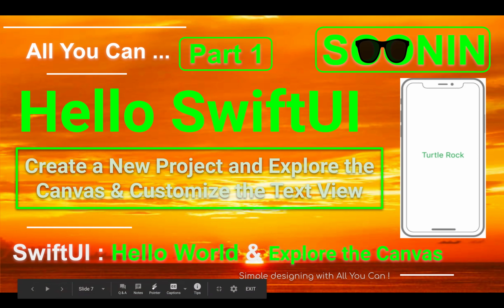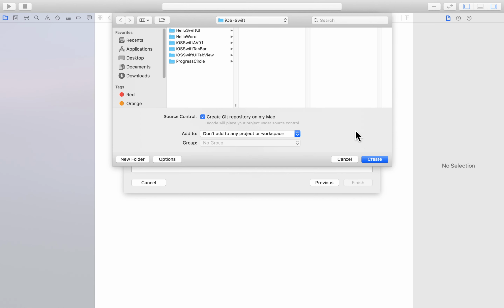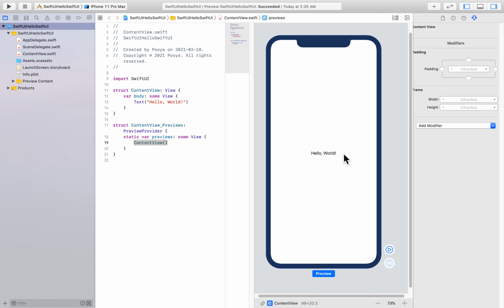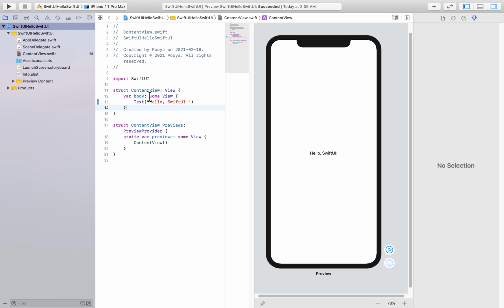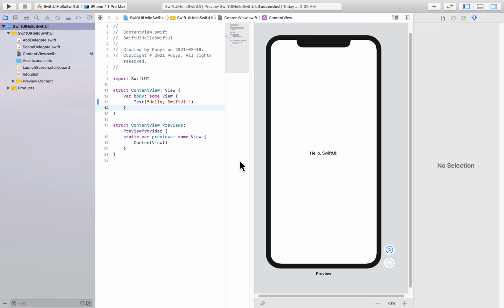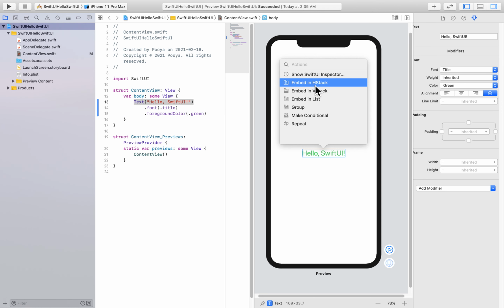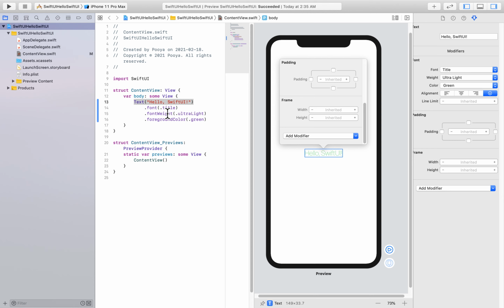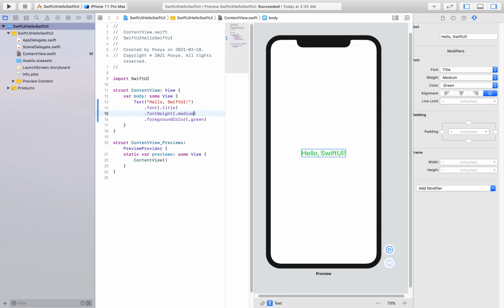SwiftUI: Part1: Create a New Project and Explore the Canvas (Hello World + Customize the Text View)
SwiftUI : Beginners : P1 : Create a New Project and Explore the Canvas (Hello World + Customize the Text View)

Create a New Project and Explore the Canvas
Create a new Xcode project that uses SwiftUI. Explore the canvas, previews, and the SwiftUI template code.
To preview and interact with views from the canvas in Xcode, and to use all the latest features described throughout the tutorials, ensure your Mac is running macOS Big Sur.

Customize the Text View
You can customize a view’s display by changing your code, or by using the inspector to discover what’s available and to help you write code.
As you build the Landmarks app, you can use any combination of editors: the source editor, the canvas, or the inspectors. Your code stays updated, regardless of which tool you use.

StatelessWidget,  override, runApp, main(), Widget, build, MaterialApp, appBar,title,child, Scaffold, Center,